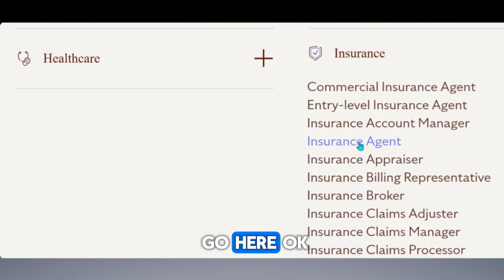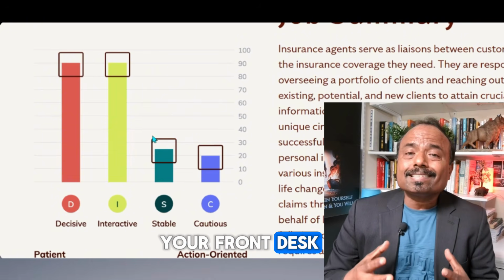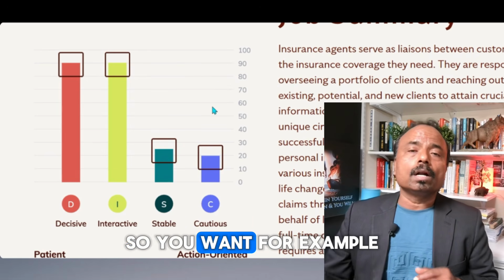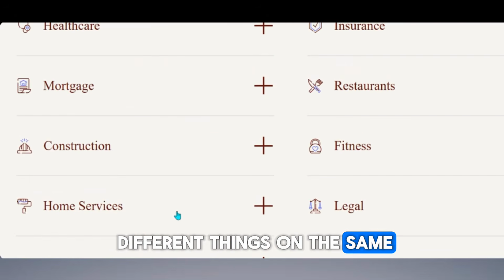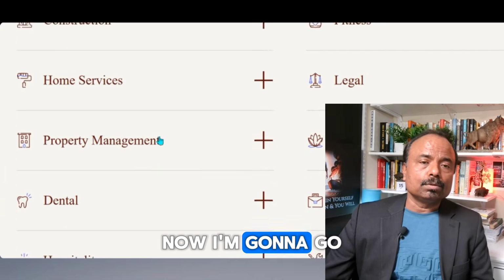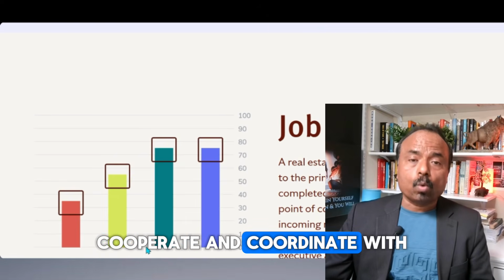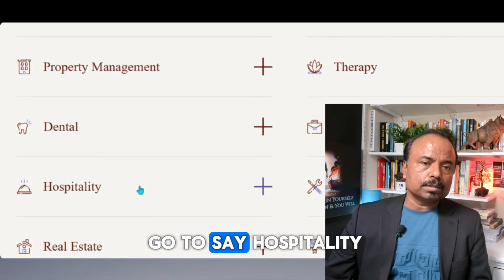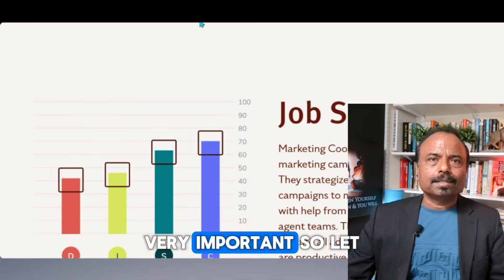How To Find The Right Person Every Time!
Learn how to carefully approach the recruitment process and avoid common pitfalls. Understanding personality types, such as intj and infj, can be invaluable during references check. Get career advice on making the right hiring choices and ensuring a successful job opportunity.

Connect with Shawn:
Join the community of like-minded individuals by subscribing to Shawn's channel and stay updated on the latest insights and strategies for success in the ever-evolving world of leadership and business building.